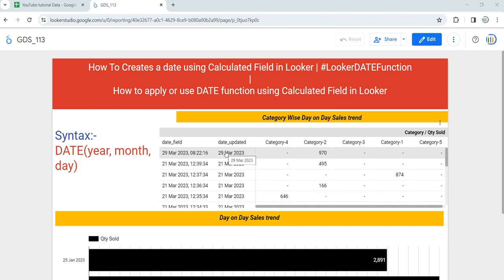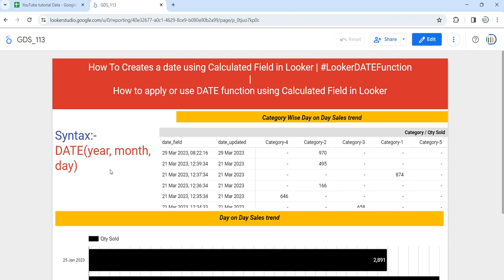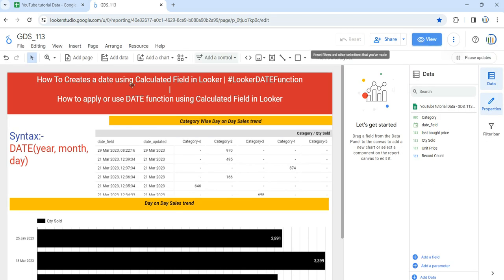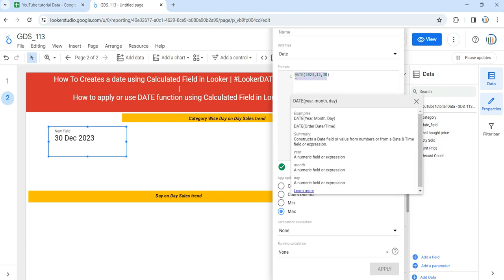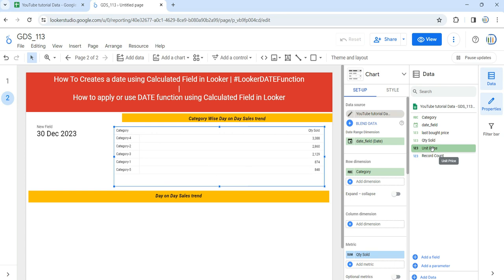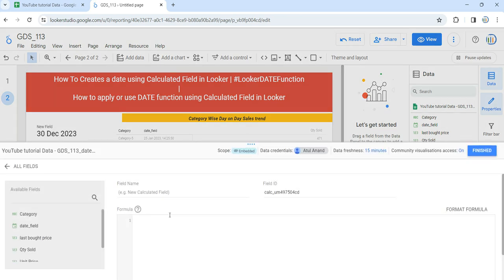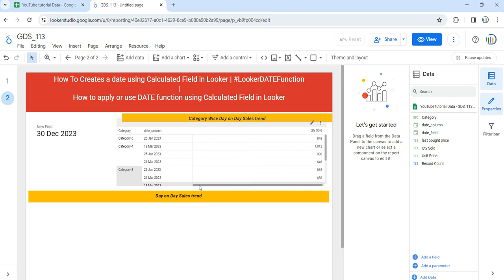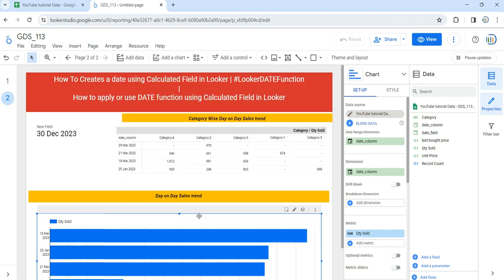How to apply or use DATE function using Calculated Field in Looker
DATE  is a date time  function in looker and it Creates a date from Numbers.

Syntax
DATE(year, month, day)

Parameters
year - a Number field or expression representing the year.
month - a Number field or expression representing the month.
day - a Number field or expression representing the day.
If we have a datetime_expression - a Date & Time field or expression.

Return data type
Date